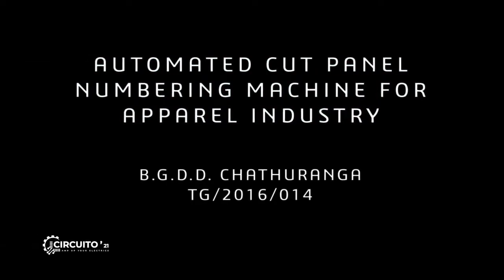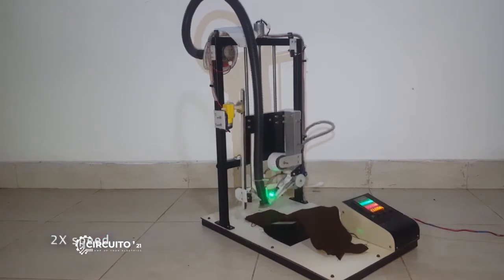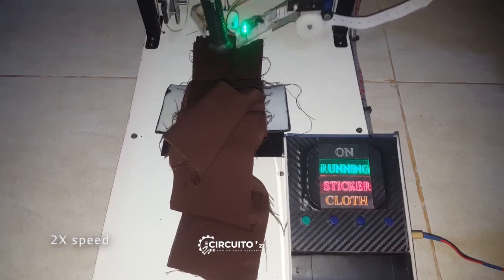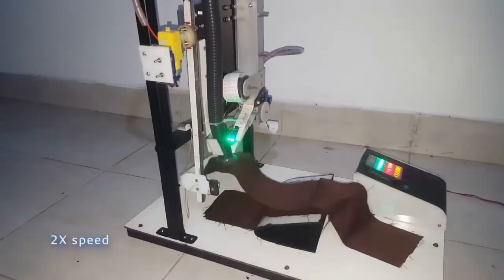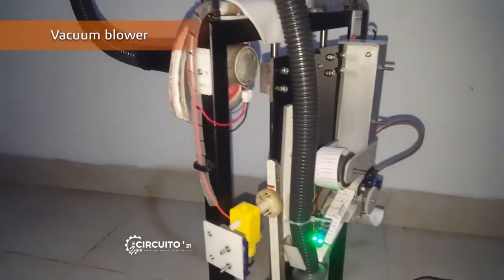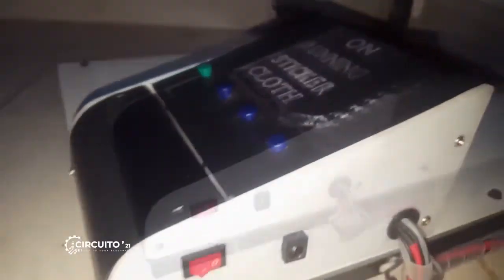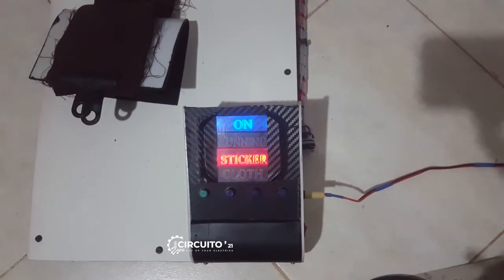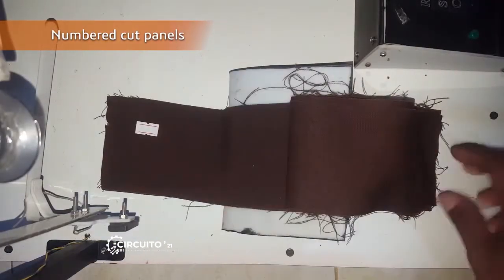Circuito’21 | C27 | Automated Cut Panel Numbering Machine for Apparel Industry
Circuito'21 Virtual Exhibition and Competition

The invention       : Automated Cut Panel Numbering Machine for Apparel Industry
The Inventor               :  Dinesh Chathuranga
Submission Code       :  C27

Circuito'21, organized by the Industrial Electronics Society of Sri Lanka Technological Campus (SLTC) is a knowledge rich and youth encaptivating project to educate and muster talent. The project is conducted in 3 stages namely:
An Awareness Webinar on Inventions by Prof. Rangika Halwathura
PCB Designing Workshop Series by Institute of Innovators

And now we are in the final stage of the project, The Circuito Virtual Exhibition and Competition, where youth across the island
present their own inventions and innovations. All submissions are judged by a selected panel of judges and votes. Winners and selected inventions will be awarded with cash prizes, scholarships and gift packs.

30% of the judgement is based on your votes!